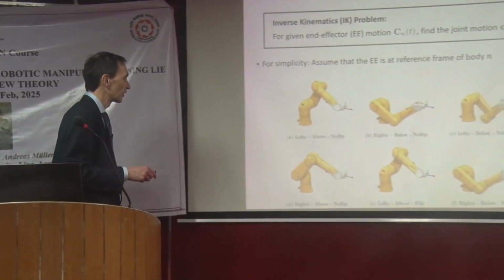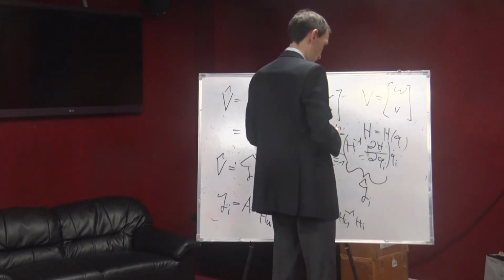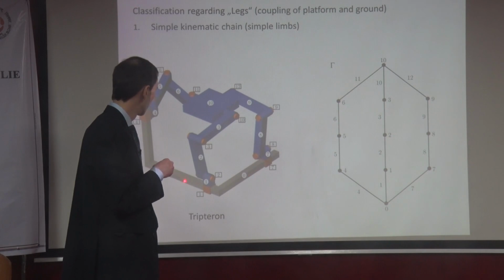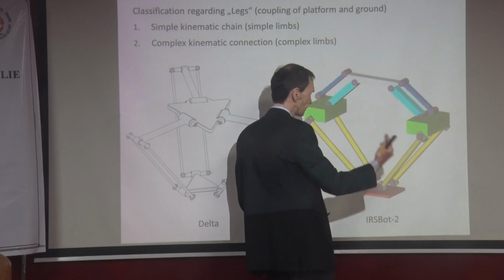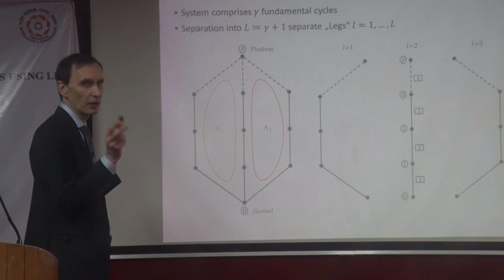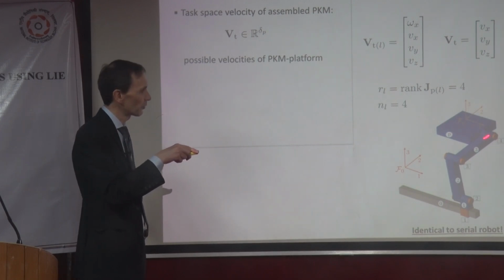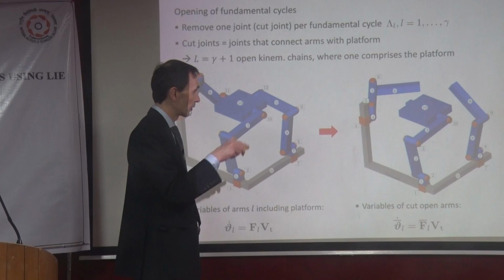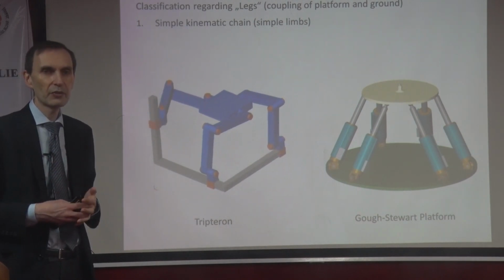L 11 Redundantly actuated PKM